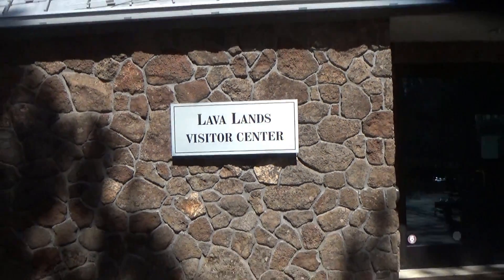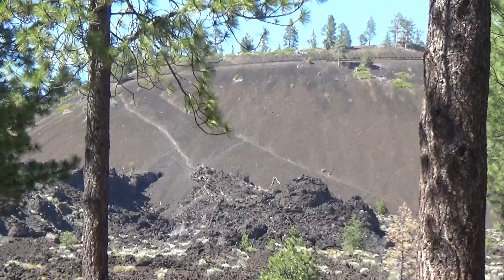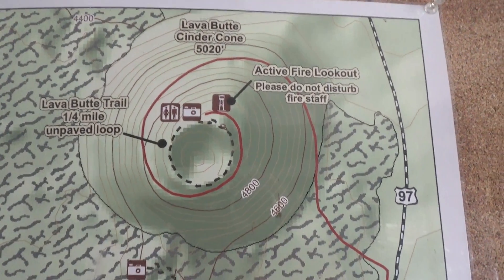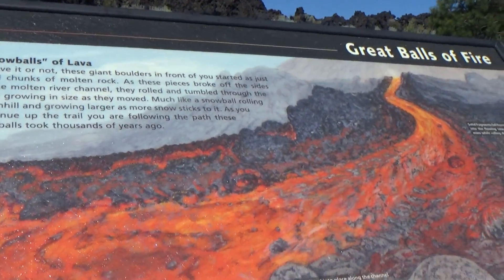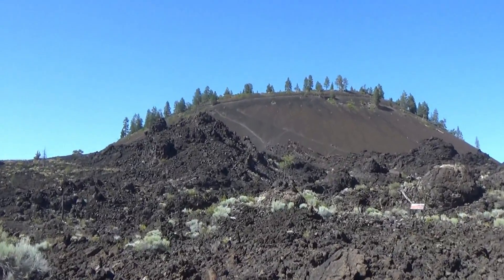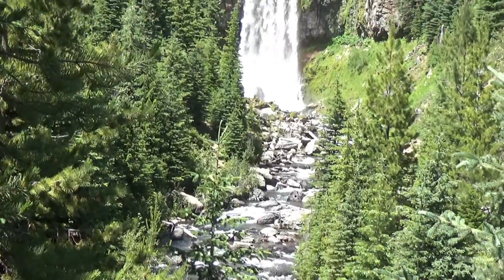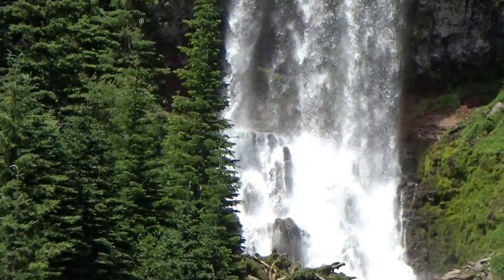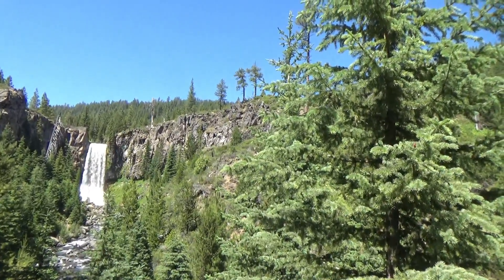Newberry National Volcanic Monument & Tumalo Falls near Bend, Oregon